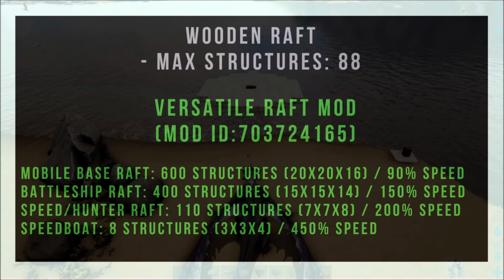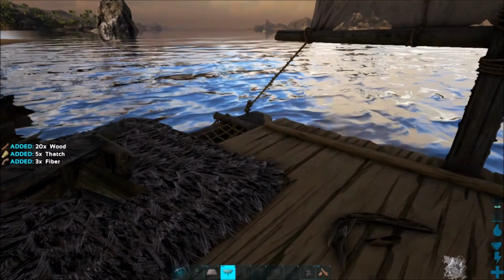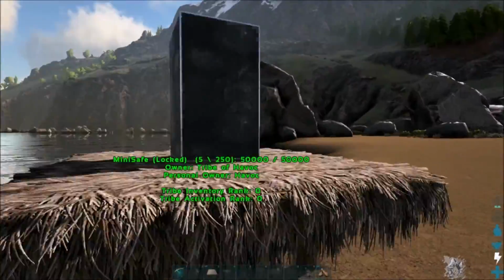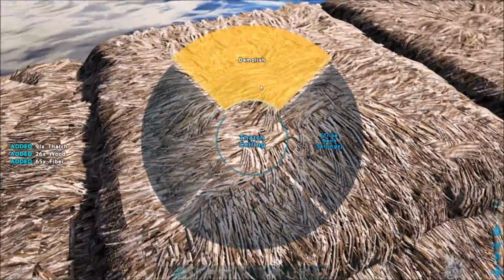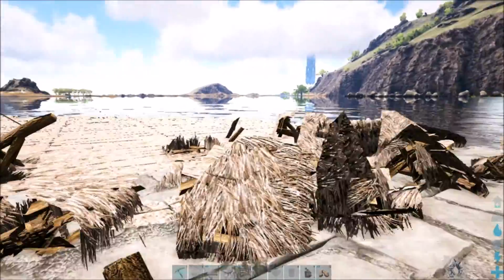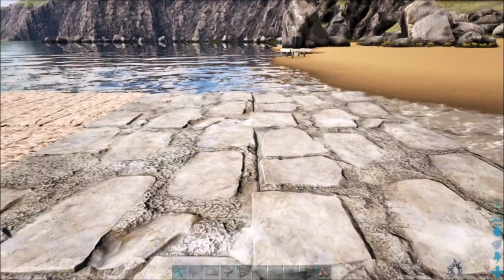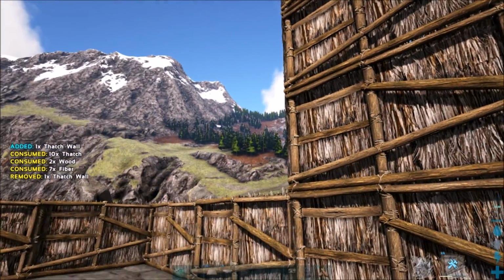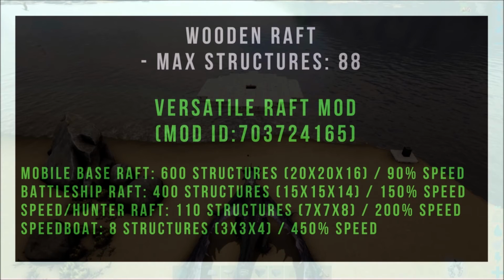Ark: How to Extend and Lower Raft Foundations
In this video we will go over how to lower foundations on the wooden raft as well as how to extend the foundations outward from the base of the raft. We will also go over the raft limitations. All structures in this video are official, but I will also touch base on the 'Versatile Raft' mod, which I highly recommend.